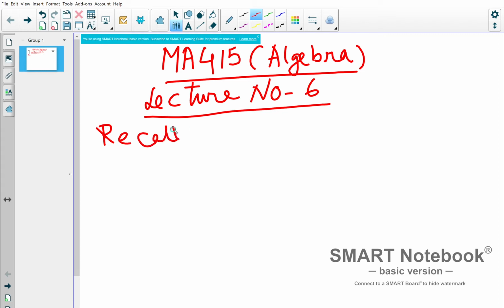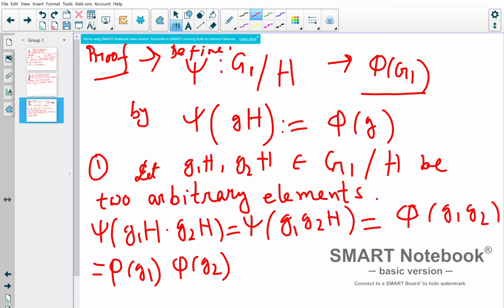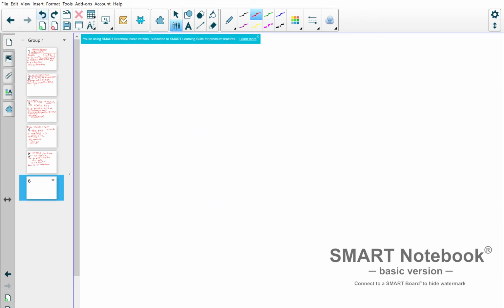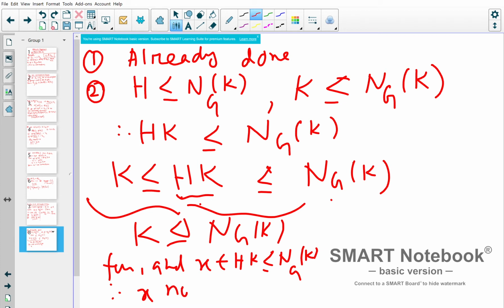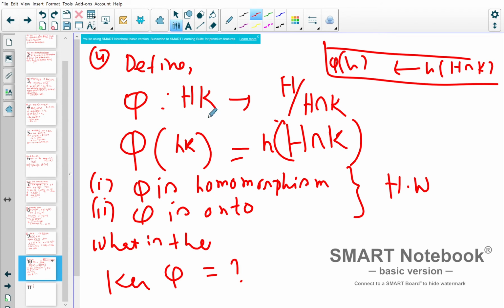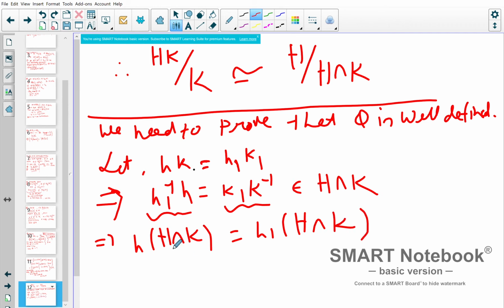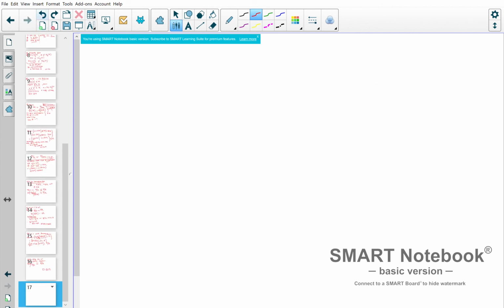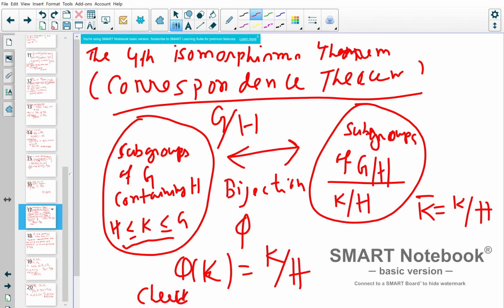MA415, Lecture no 6, Algebra ( Group Isomorphism Theorems) by Tapas Chatterjee, IIT Ropar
This is the 6th lecture for the course MA415, Algebra. In today's lesson, we will discuss four isomorphism theorems of groups. Please write down your questions in comment section so that I can answer those as soon as possible.